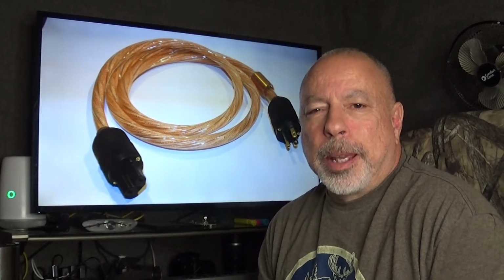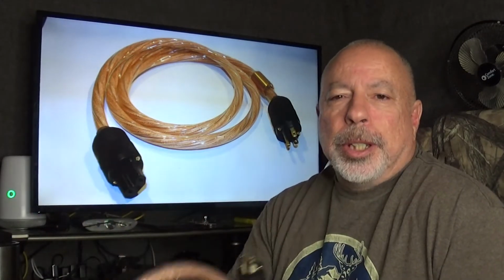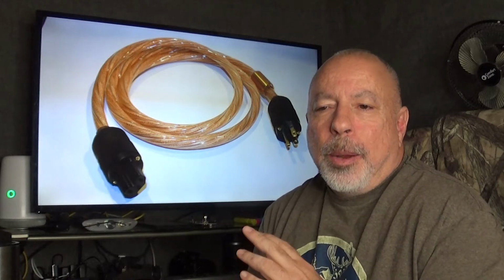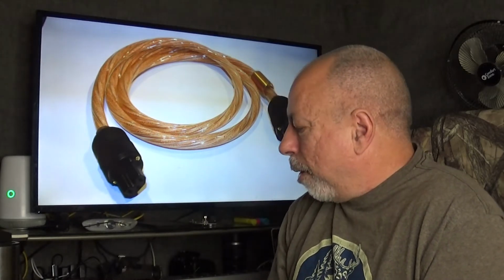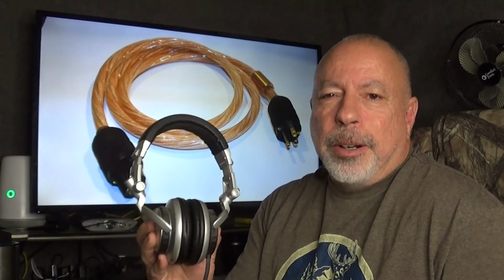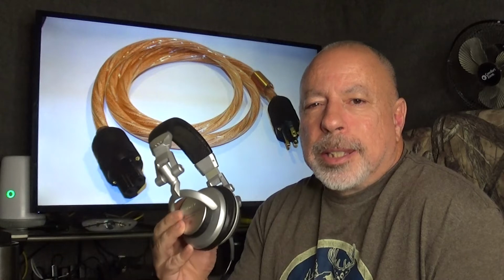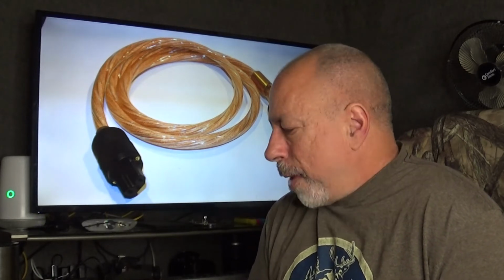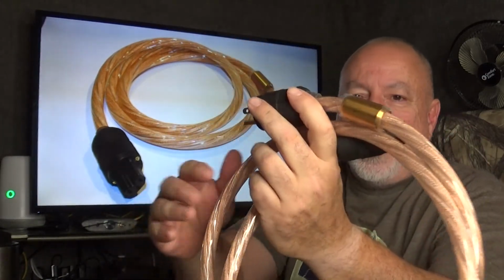IFI AUDIO - NOVA, POWER CABLE (REVIEW).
My review of the NOVA power cable from iFi Audio. Does it make a difference? My honest opinion.